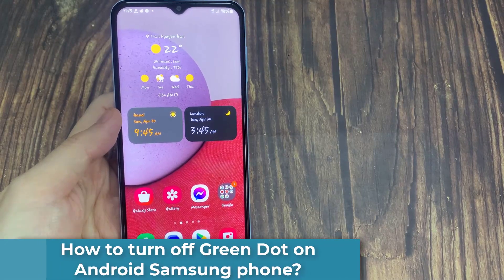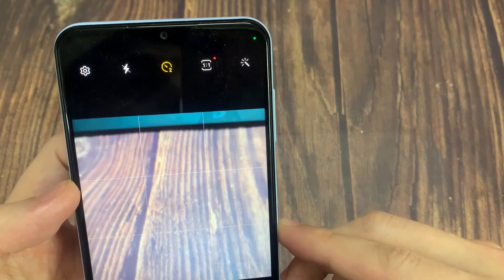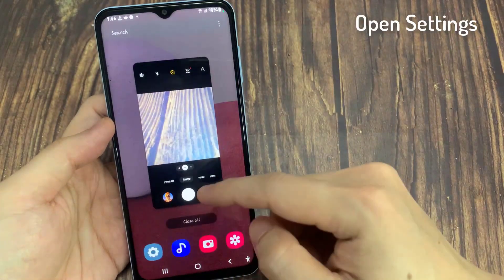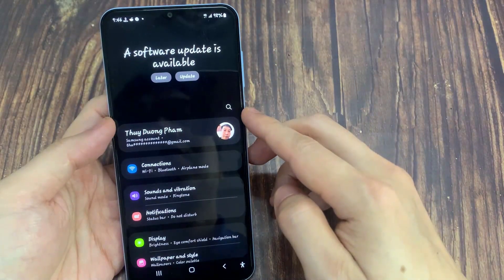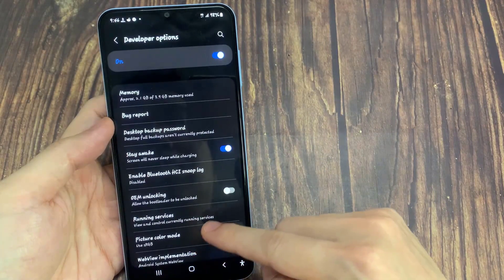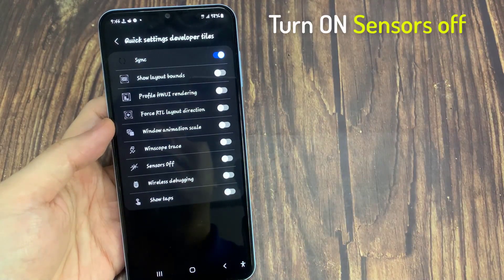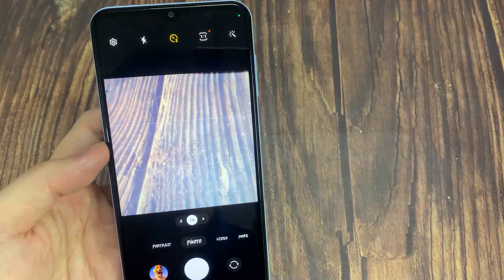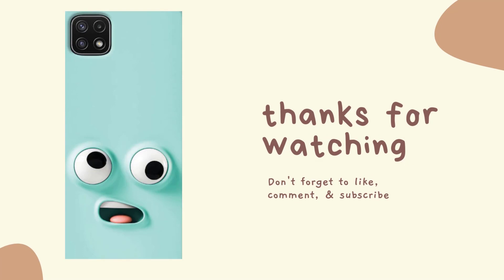How to turn off Green Dot on Android Samsung phone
In this video, learn how to turn off Green Dot on Samsung phone Android.